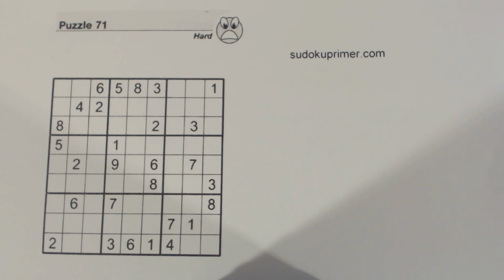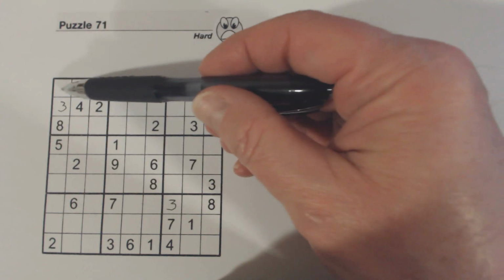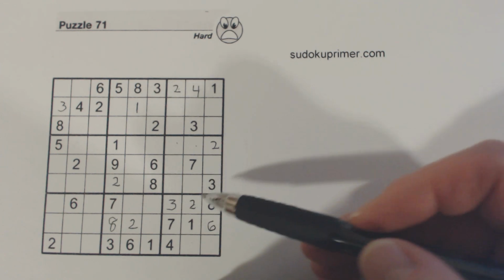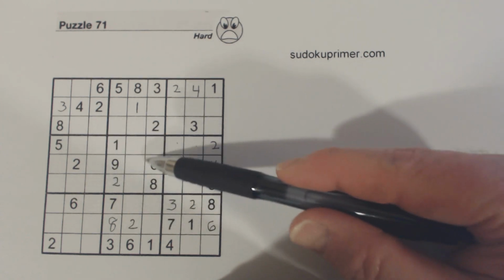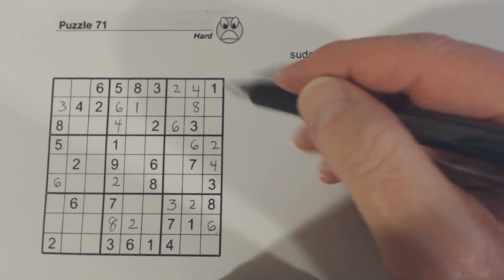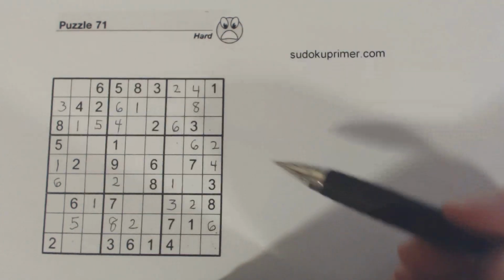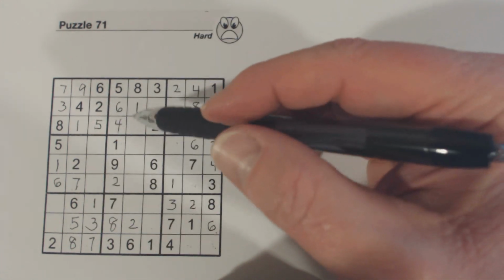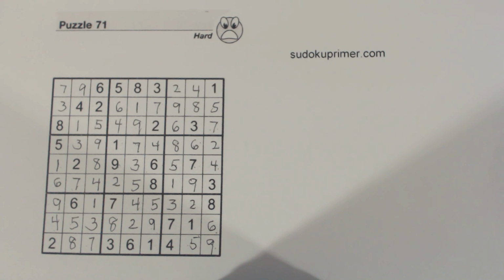Sudoku Primer 115 - Quick scanning for twins & triplets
Ways to find twins & triplets and how to quickly scan for numbers
for sudoku tips and techniques